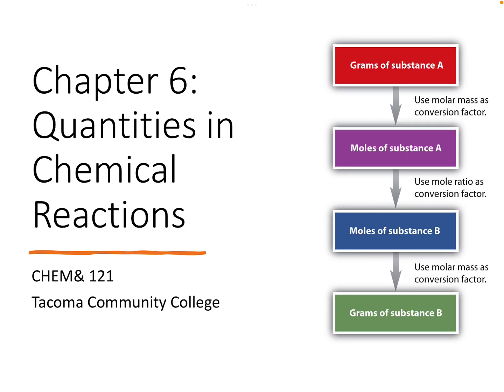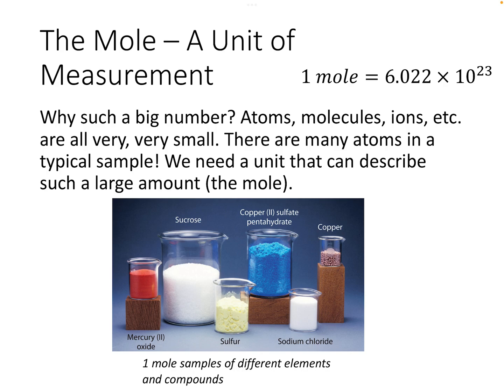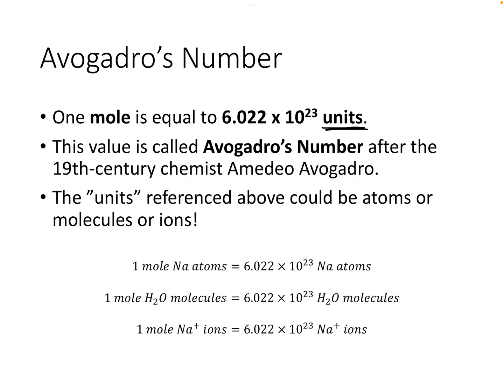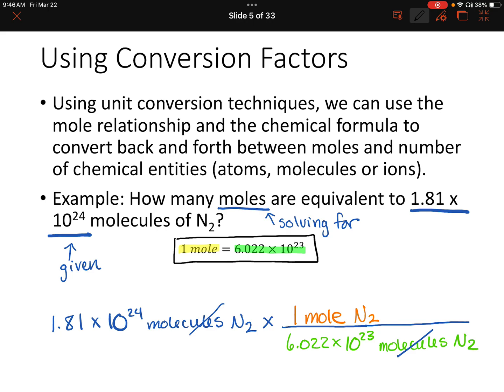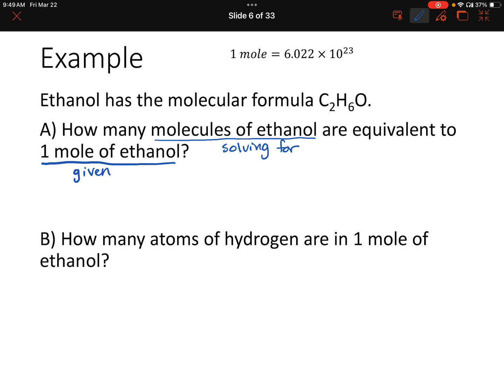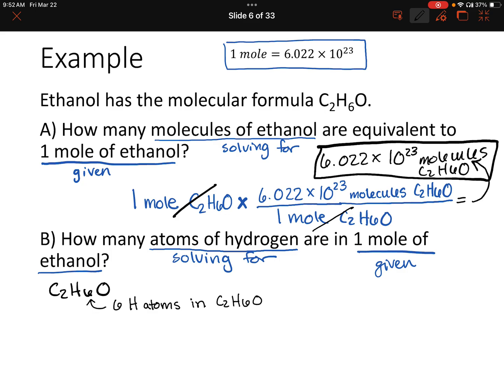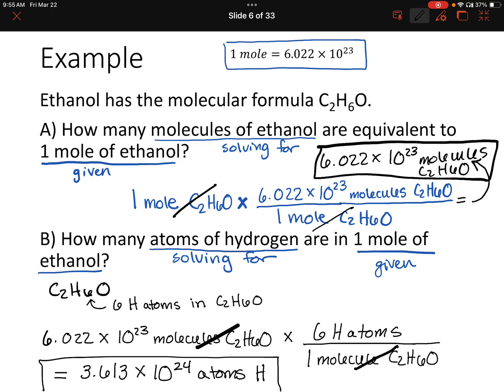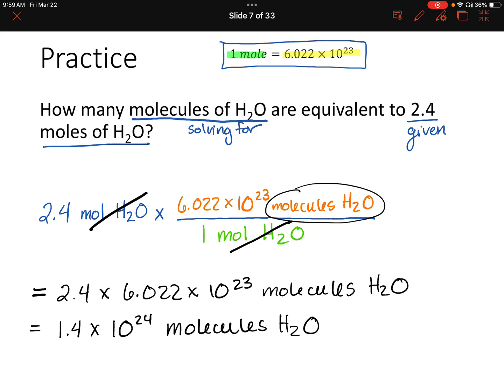Chapter 6 Video 1